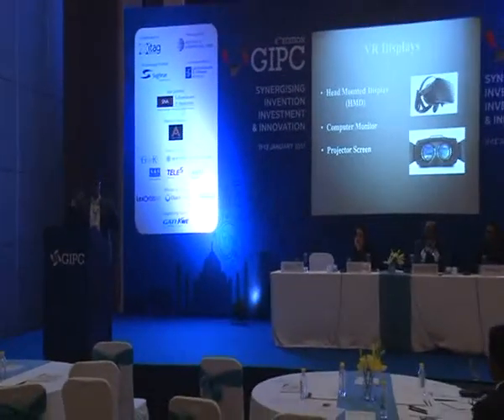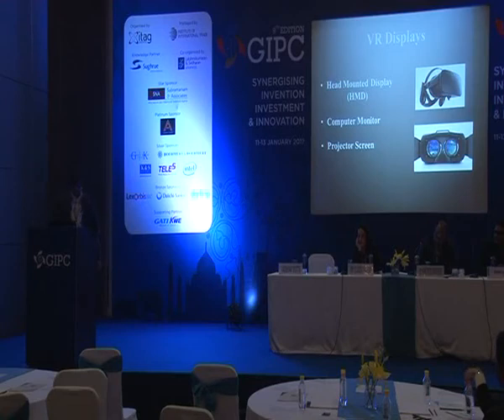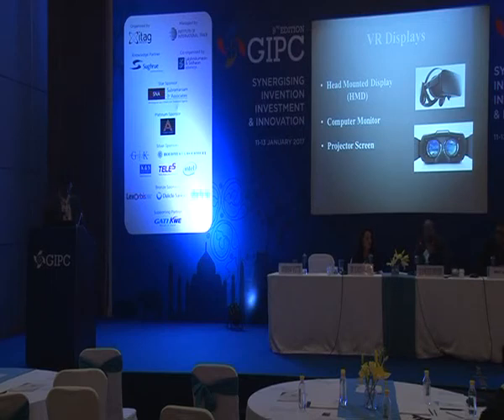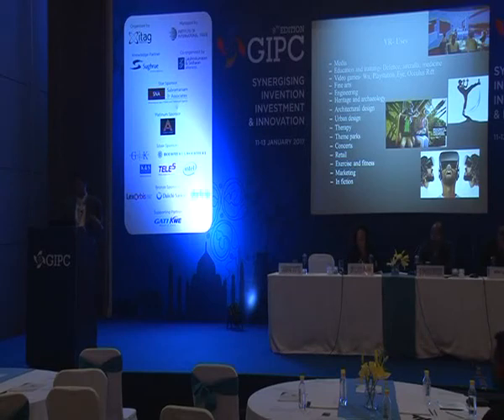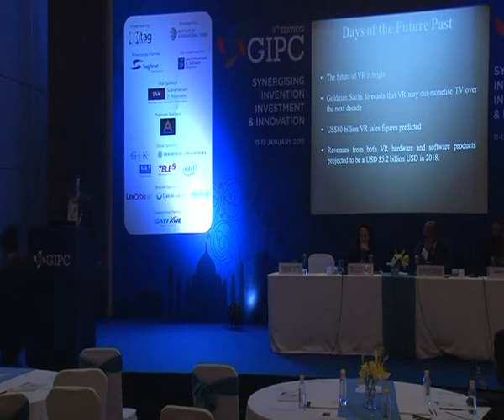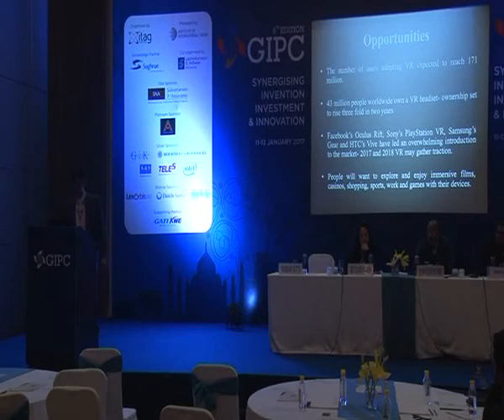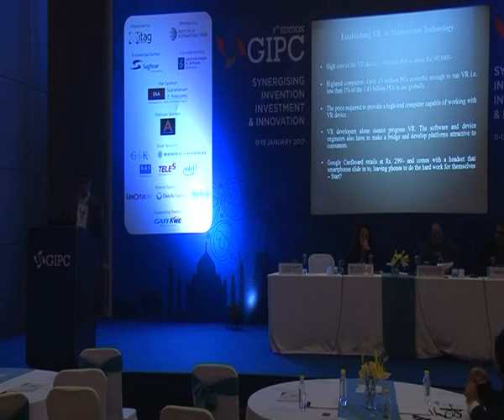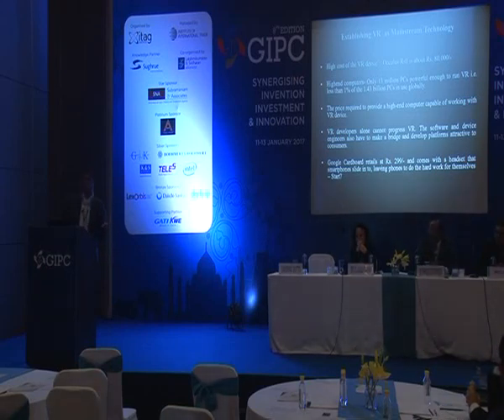Mr. Vaibhav Vutts Part I Technical Session IX at GIPC 2017, New Delhi, India